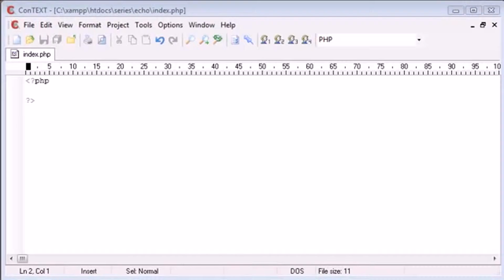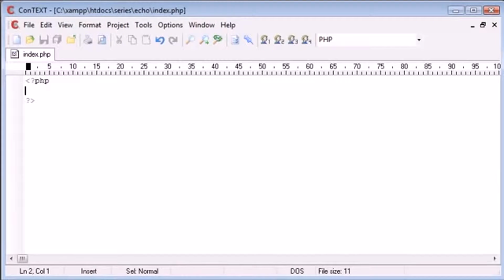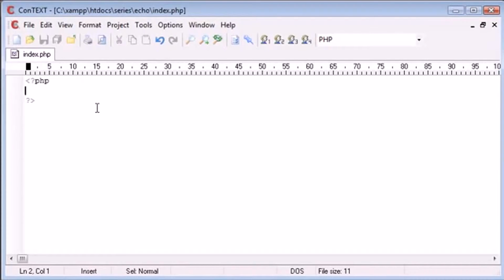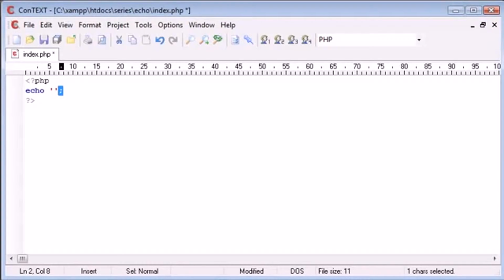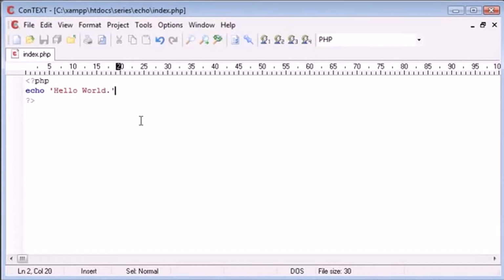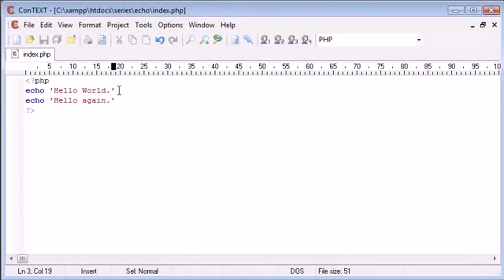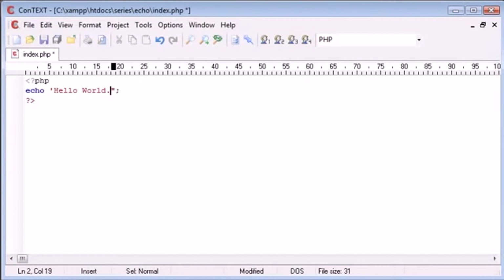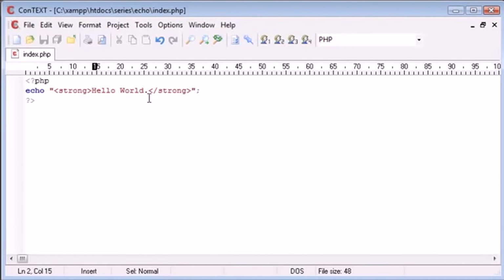Beginner PHP Tutorial - Lesson №9 - echo